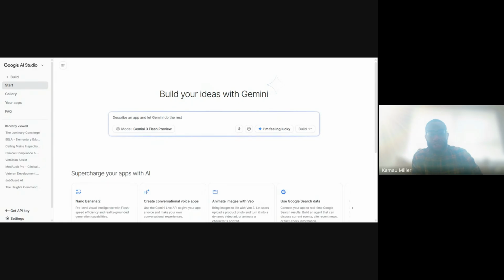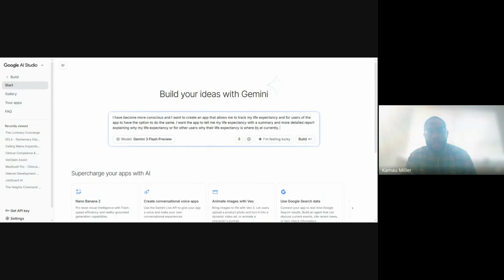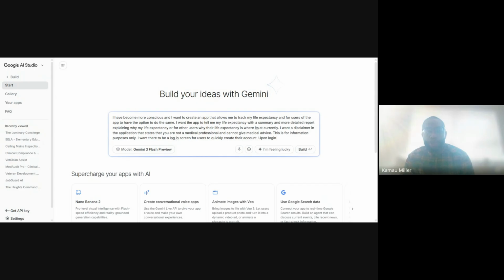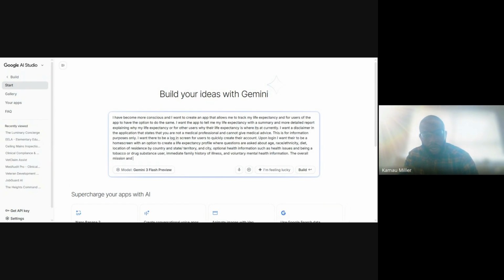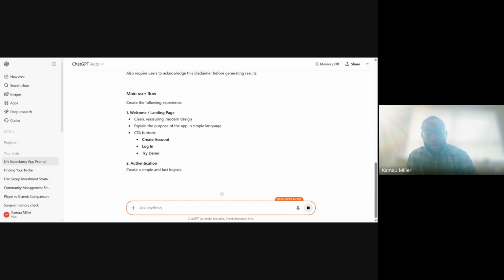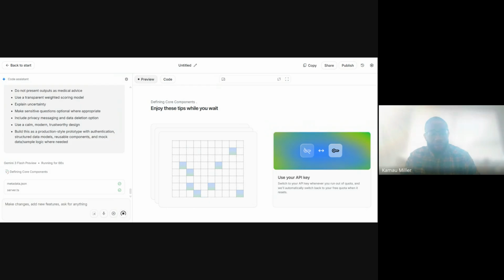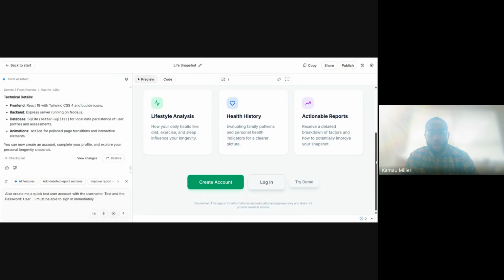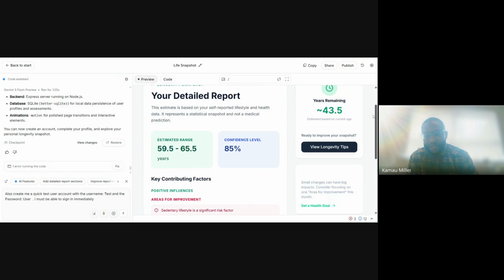Google AI Studio Vibe Coding for Beginners | Build a Basic Health & Wellness App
Learn how to get started with Google AI Studio Vibe Coding! In this beginner-friendly tutorial, we’ll walk you through building a basic AI-powered app from concept to initial design. Using a health and wellness app as an example, you’ll learn how to define the problem, outline the app’s features, and set achievable goals. This video includes best practices, disclaimers, and considerations for privacy (PII & HIPAA).